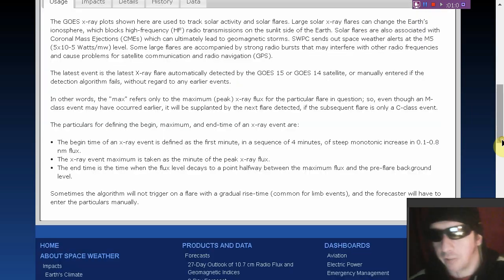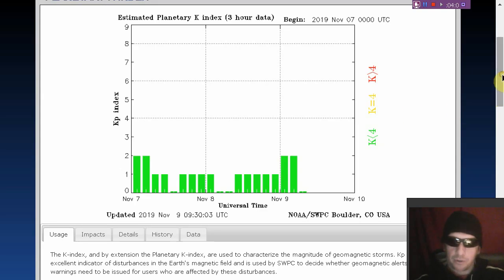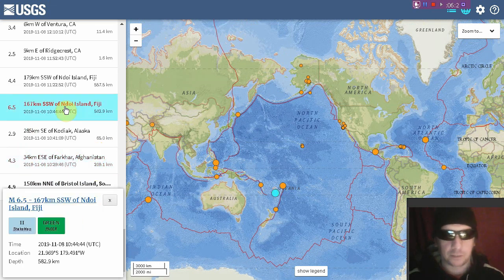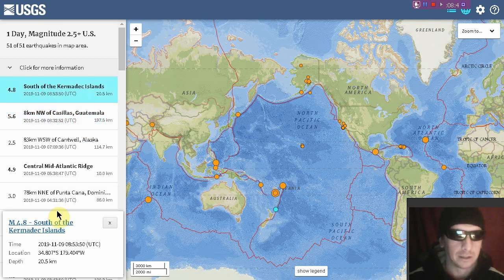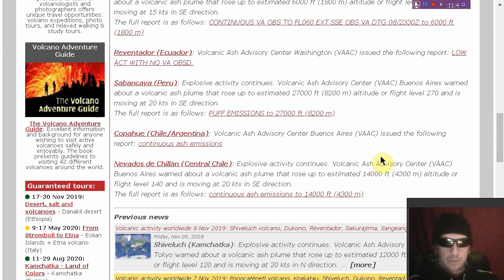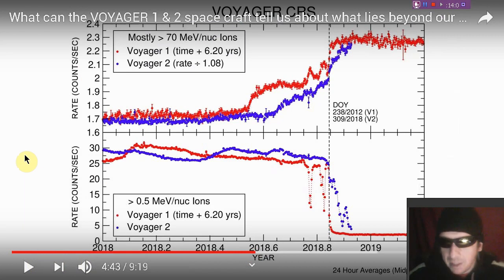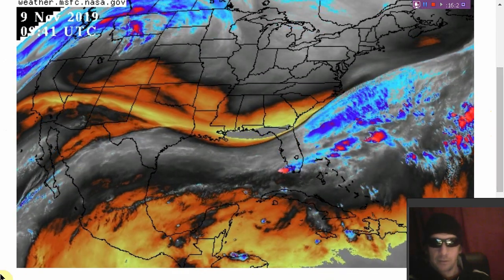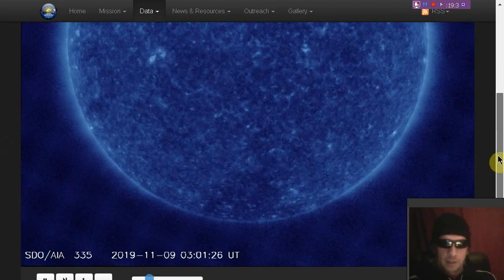Daily Space Weather, Delayed 1 Hour Thanks to Google's Nonfunctional 'Software'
(See the Pattern, What can the VOYAGER 1 & 2 space craft tell us about what lies beyond our SOLAR SYSTEM)